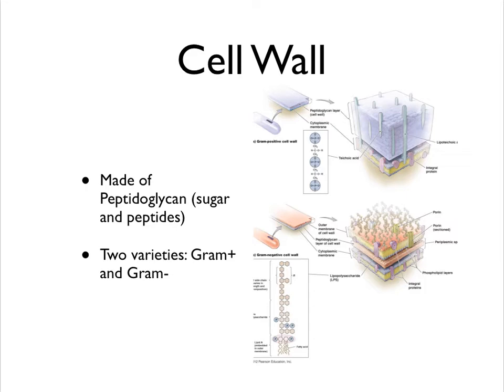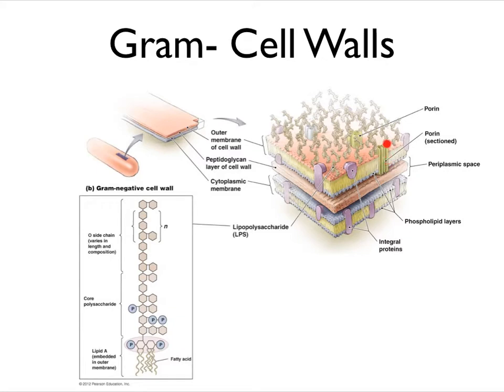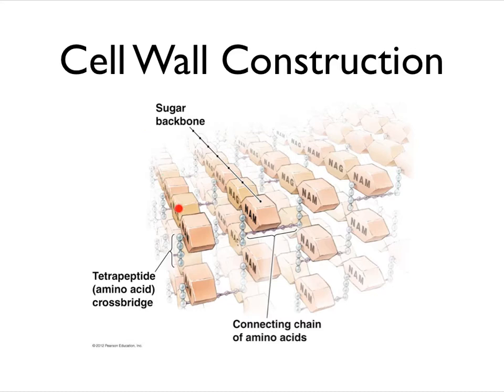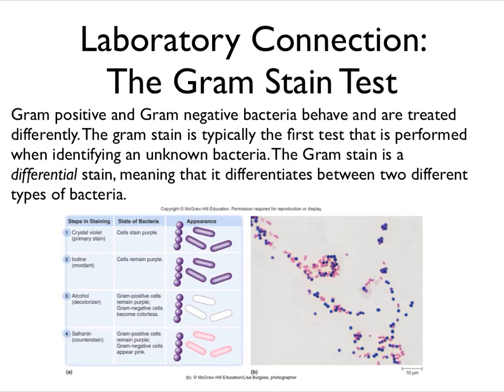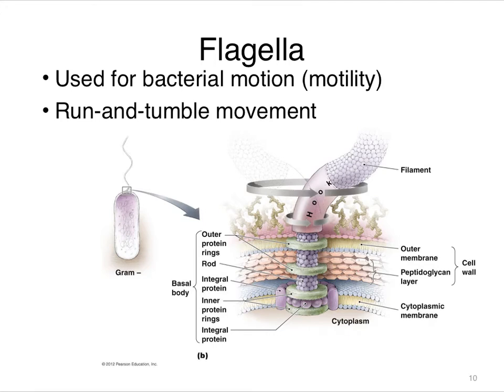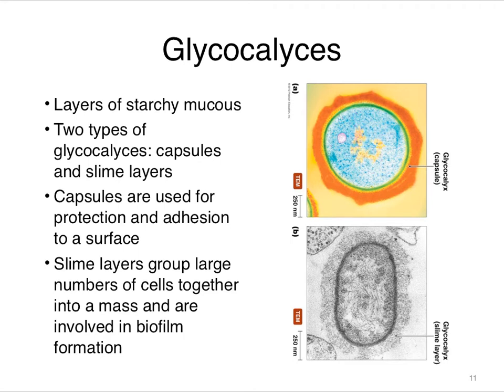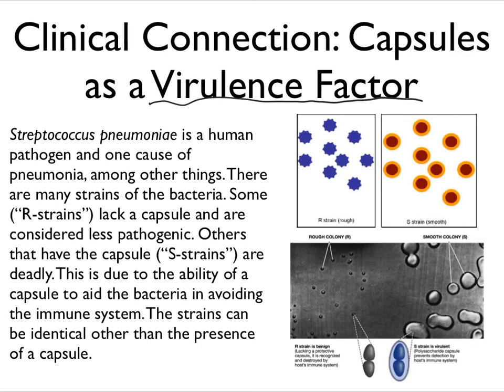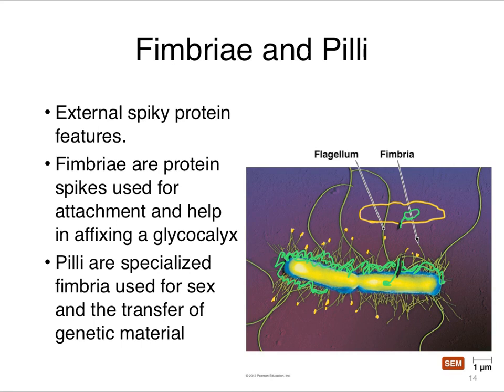External prokaryotic structures